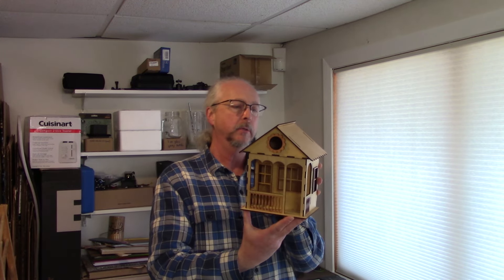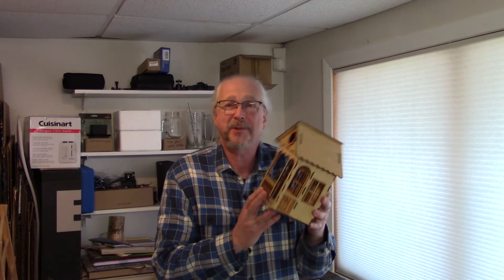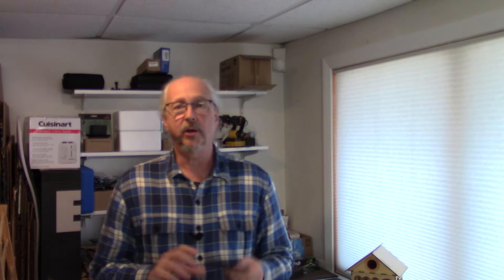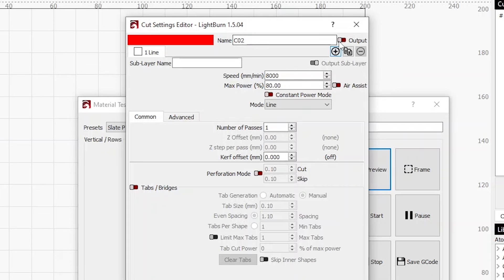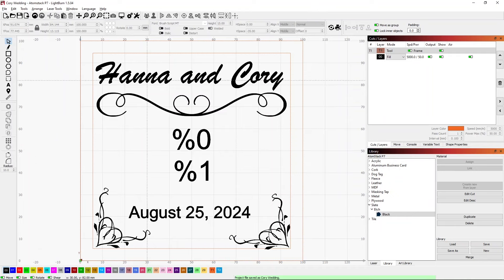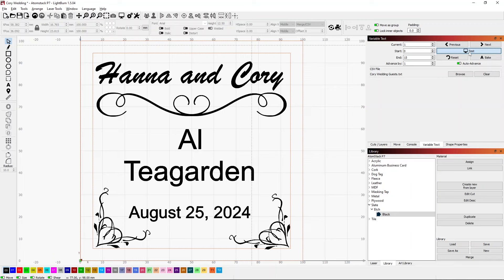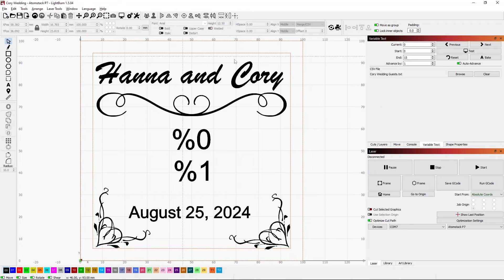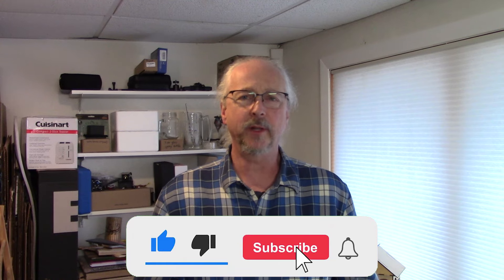Can you make money with your laser?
Using a home CNC laser, how can you make money with it?  There are many things you can do, but how can you maximize your effort?  The key with a laser it short run projects such as prototypes, one offs, and customized widgets.
You can't compete with high volume production items.  What you can do start with pre-made material and customize from there.  It is the customization part that will allow you command a better price for your widget.
In this video, I am going to review how you can design a coaster that is easily customizable for a list of names.  This example is for a wedding.  The name of the bride and groom and the date are all fixed along with some fancy embellishments. I am using variable text from a CSV file to control the name on each tile. They can be used as both coasters and place markers at a groom's dinner, bridal shower, or the wedding reception.
The other thing to remember is to use the back side of the coaster as a business card.  There is nothing else there and you can get your business information on there: name, phone, email, website.

6 pk
12 pk
24 pk
48 pk
60 pk